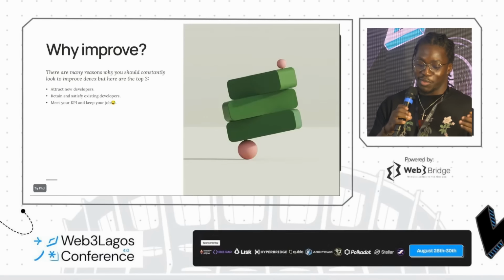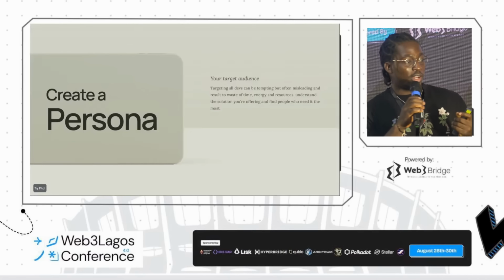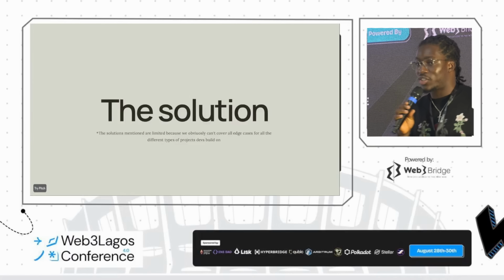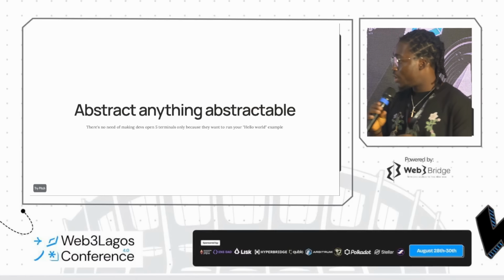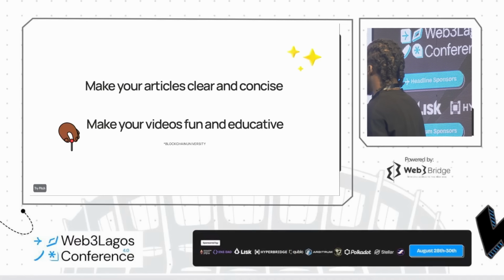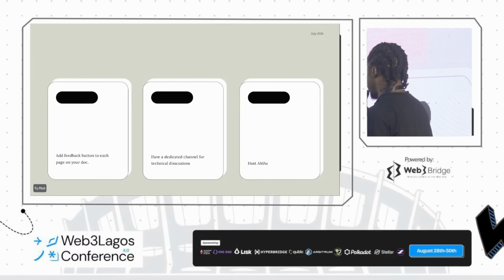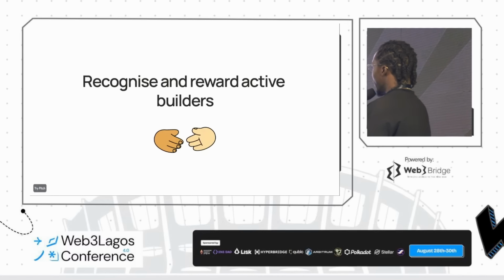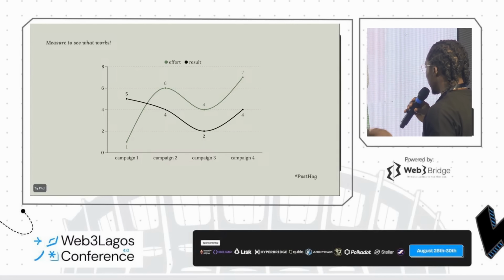Developer Experience Done Right: Proven DX Strategies to Onboard and Retain More Developers - Joshua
🗣️ Developer Experience Done Right: Proven DX Strategies to Onboard and Retain More Developers by Joshua Nwakwo
📍Web3 Lagos Conference 2025